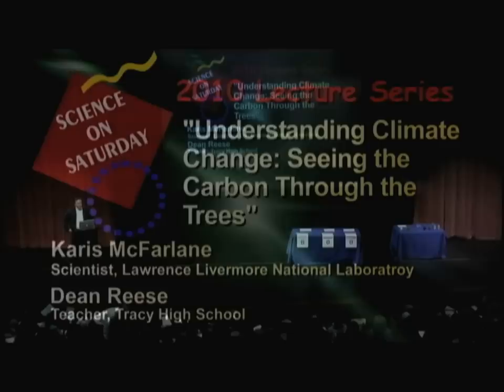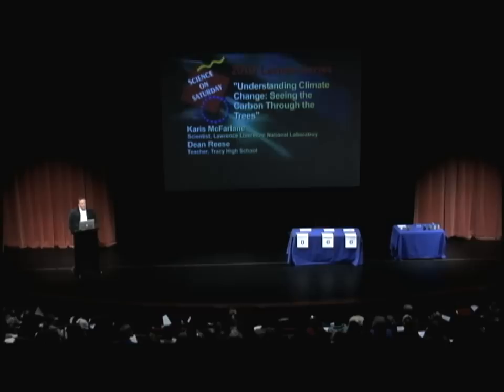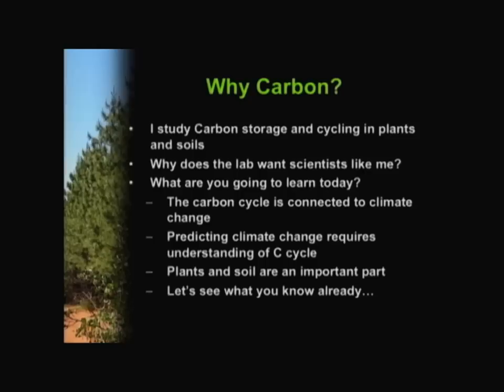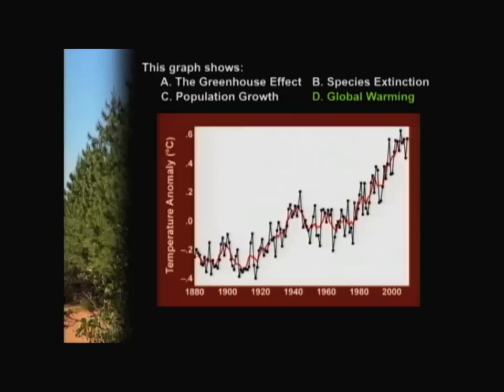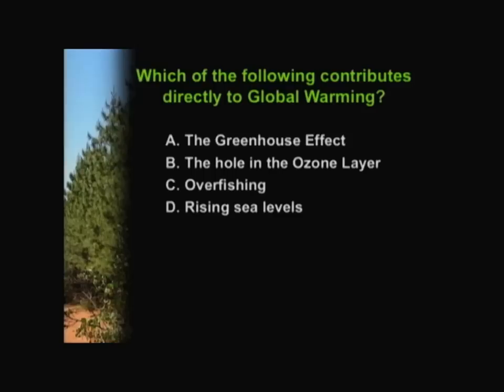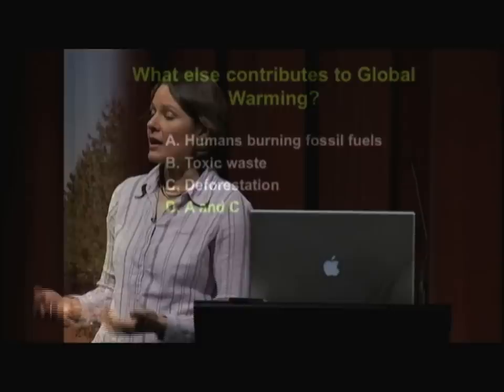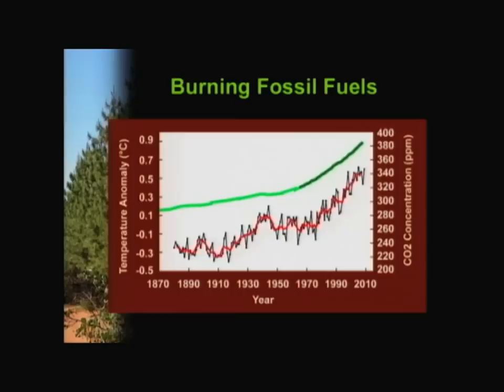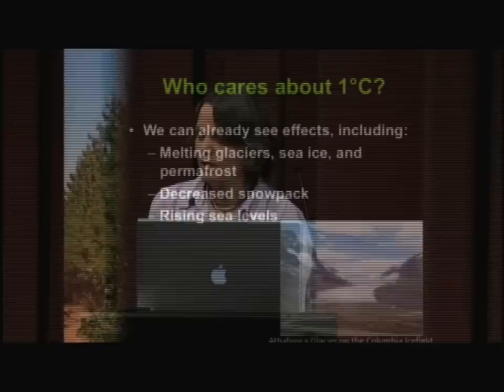Climate Change: Seeing the Carbon Through the Trees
It is very likely that rising levels of greenhouse gases in the atmosphere resulting from human activity are increasing global temperatures and changing Earth's climate. Lawrence Livermore National Lab's Karis MacFarlane explains about the carbon cycle, ways that forests and soils store carbon, and how carbon storage and loss from forests and soils might change with changes in climate and human activity.  Series: "Science on Saturday" [1/2011] [Science] [Show ID: 20232]